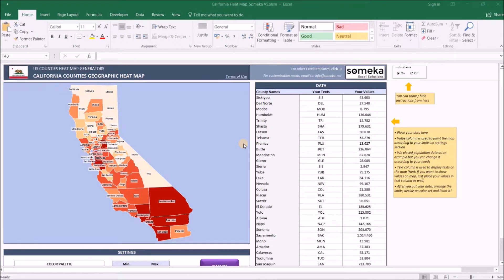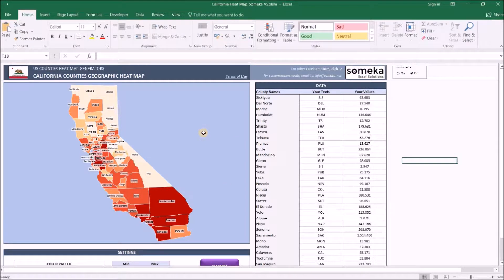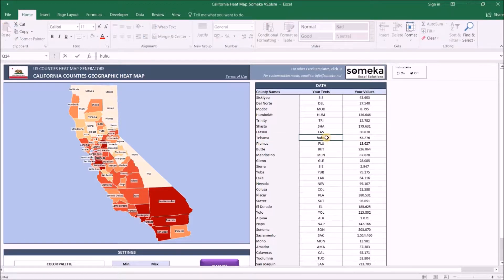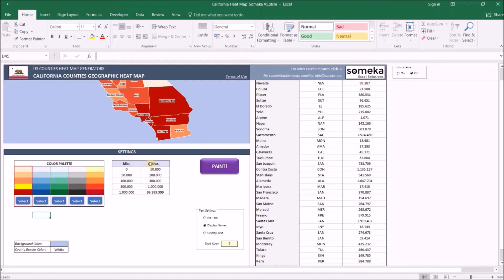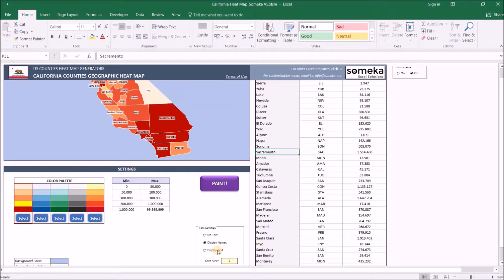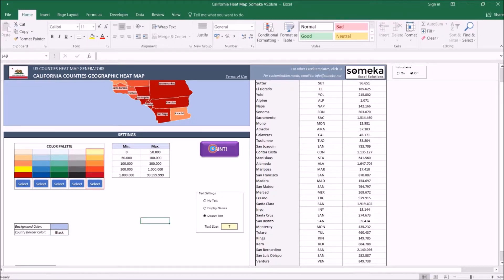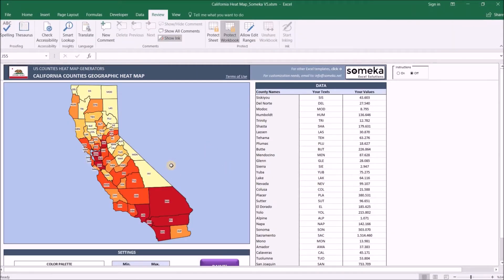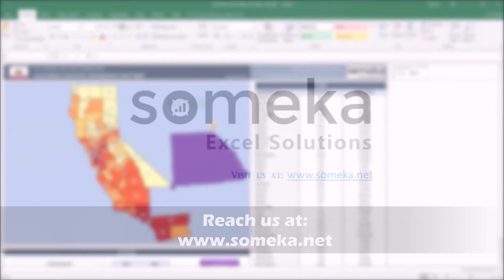US Counties Heat Map Generators | Dynamic Heat Maps for all US States!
This US Counties Heat Map Excel Template will generate heat maps for US Counties. With editable county shapes, you can copy-paste your analysis into Powerpoint!

The tool will prepare a heat map of all US States with 3 easy steps,

1. Step: Paste/Type your data from your own spreadsheet
2. Step: Choose your limits for data ranges
3. Step: Choose your color set and click the button!

US Counties Heat Map Generator Features:
# Unique product for auto-generation of heat maps in Excel
# Fully editable county map shapes